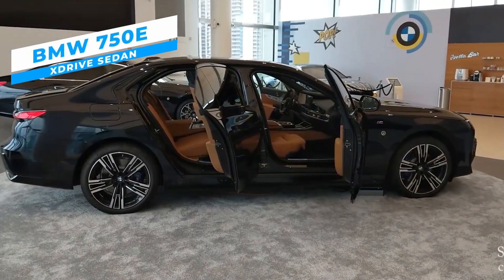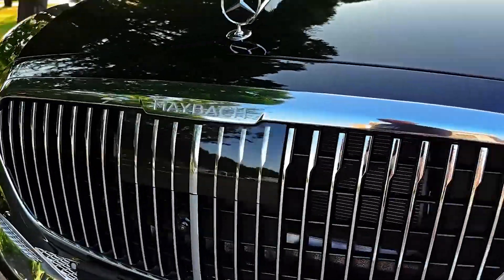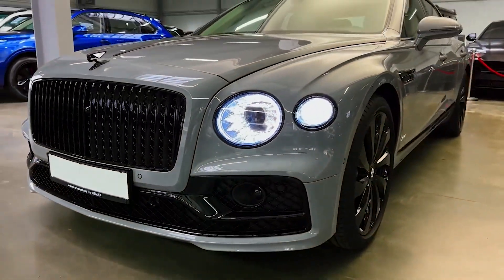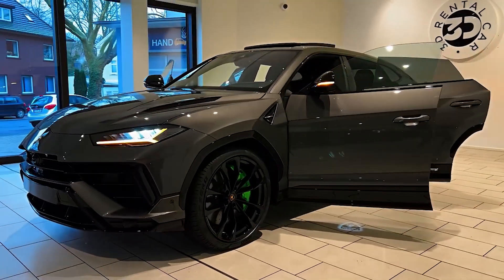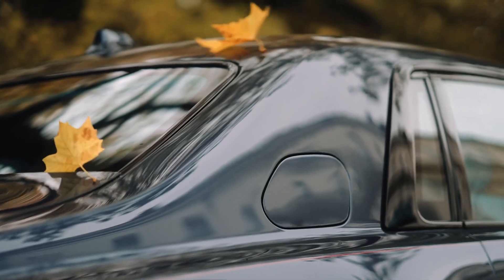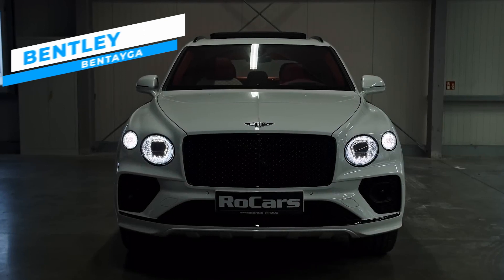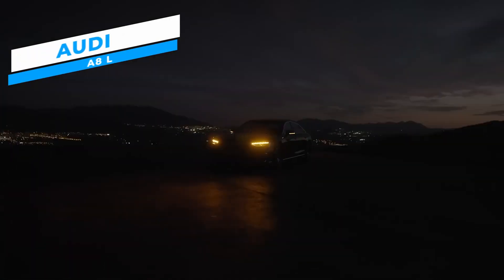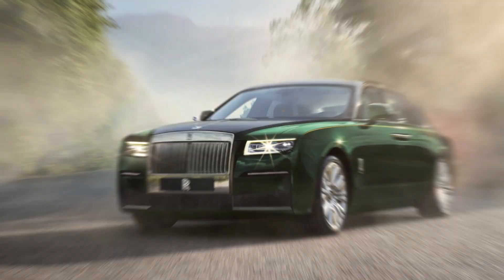Most Luxurious Cars In The World in 2024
Explore the top 15 most luxurious cars in the world from brands like Bentley, Rolls Royce, Ferrari, and Maybach. Get ready to be amazed by these stunning vehicles!

Chapters
00:00 Intro
00:06 BMW 750E XDrive Sedan
01:21 Range Rover SV Autobiography
02:25 Mercedes Maybach S680
03:40 Rolls Royce Boat Tail
04:52 Bentley Flying Spur
06:04 Bugatti Chiron Super Sport
07:15 Lamborghini Urus
08:27 Aston Martin Superleggera
09:46 Rolls Royce Phantom Series II
11:04 Porsche Taycan Turbo S
12:17 Bentley Bentayga
13:29 Pagani Zonda HP Barchetta
14:44 Audi A8 L
15:41 Rolls Royce Ghost
16:48 Outro

The footage in this video was created as promotional / entertainment and educational material.